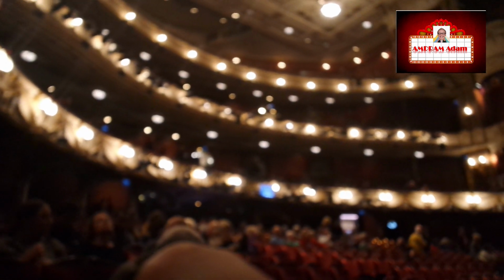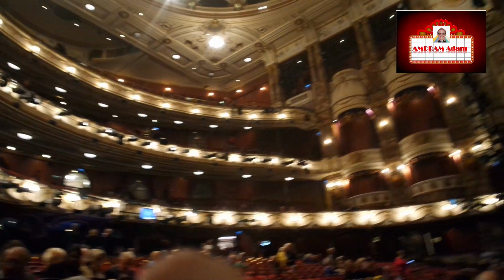MAN OF LA MANCHA | LONDON COLISEUM | WEST END LONDON